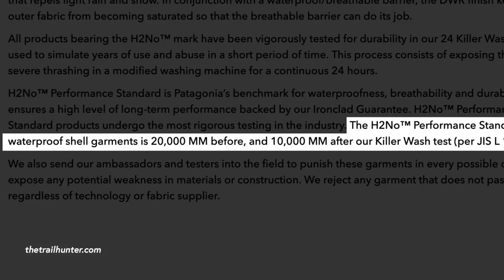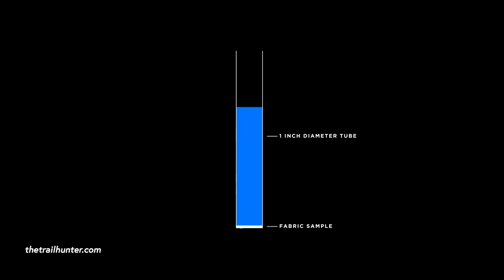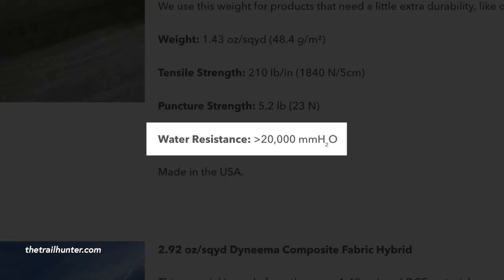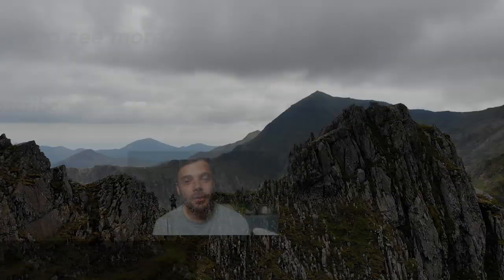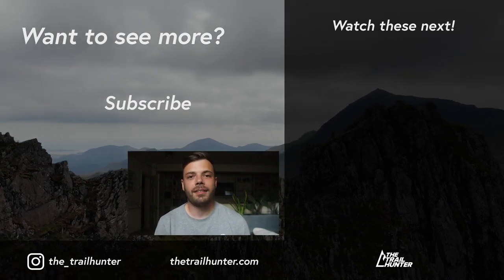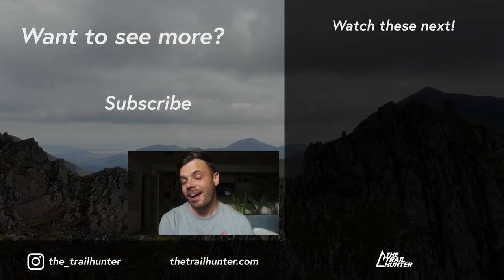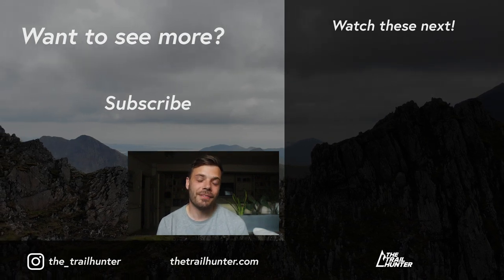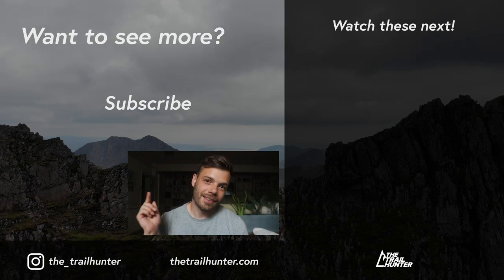How to choose a waterproof jacket, tent or backpack - Understanding waterproof ratings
What waterproof jacket, tent or backpack is right for your next adventure? HOW ON EARTH DO WE CHOOSE? In this video, I'll explain how to choose the right waterproof jacket for your next wet and wild hiking trip, why the waterproof rating and hydrostatic head test matter, and how to understand what they mean.

I'll show you how the tests work and why you may want to decide to spend a little extra cash on a jacket, tent or backpack with a higher waterproof rating than than a cheaper one with a lower hydrostatic head for while you're out hiking, backpacking or camping.

CLOTHING

NAVIGATION

WATER TREATMENT

ELECTRONICS

EQUIPMENT

STORAGE